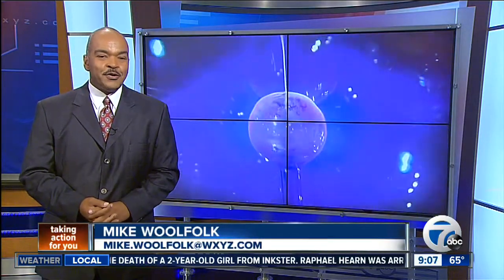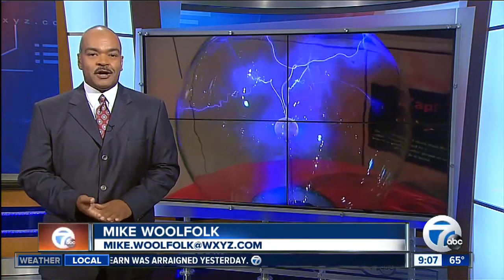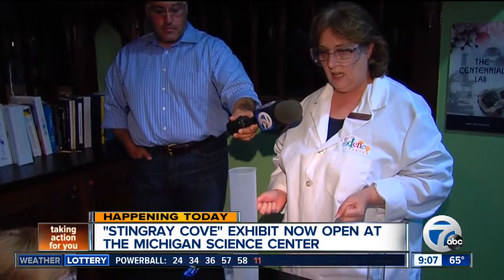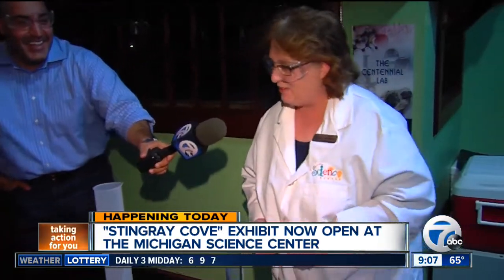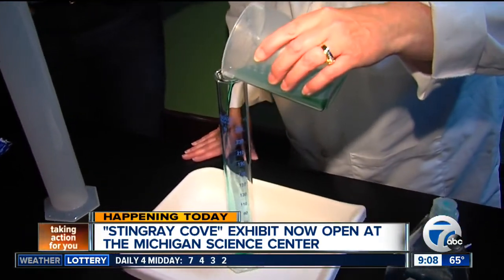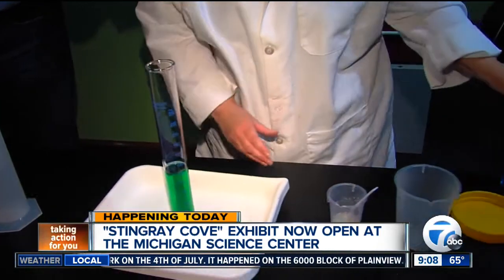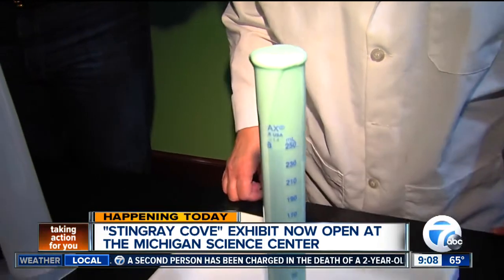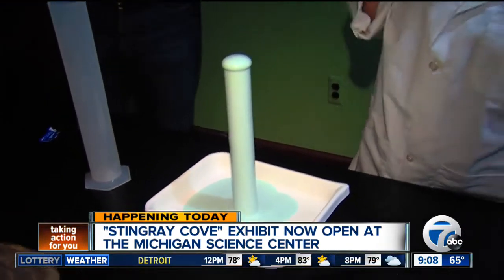7 Action News This Morning Sunday 9am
Nima 9am live at the Michigan Science Center in Detroit